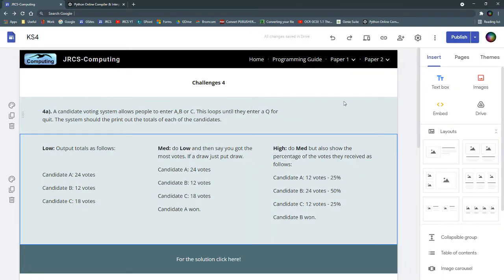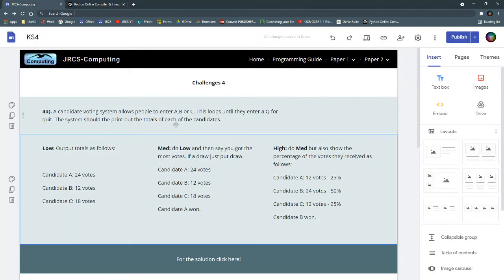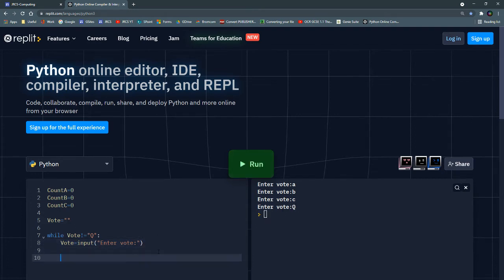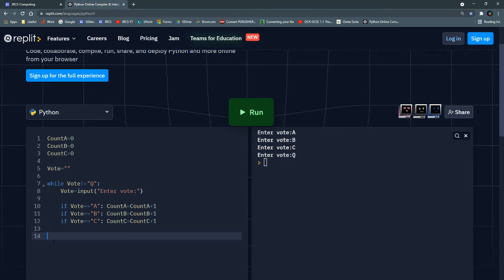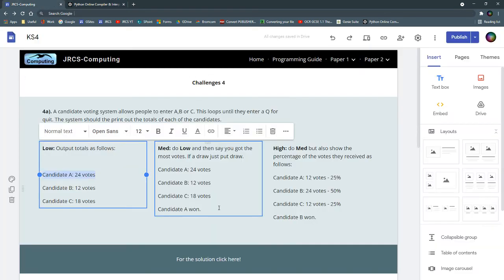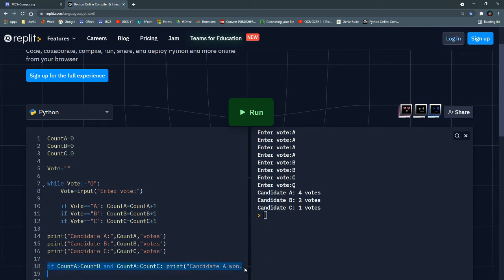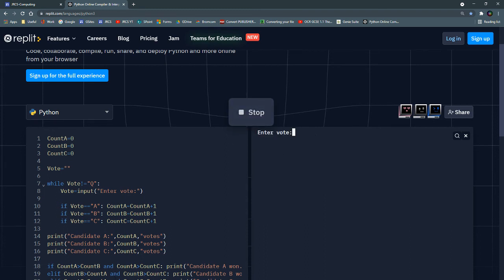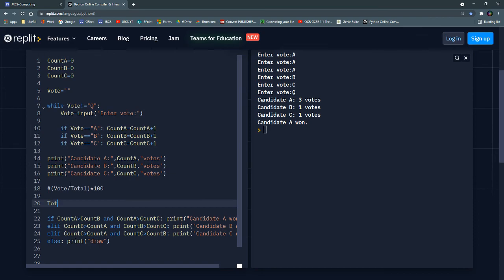Programming Challenge - 4a